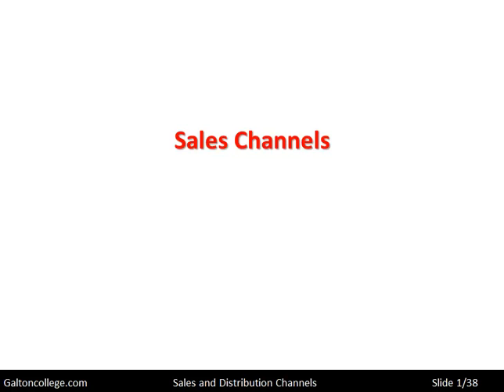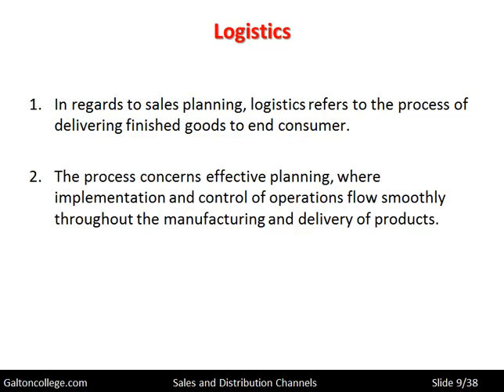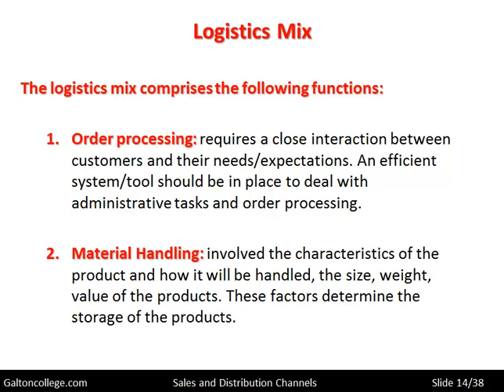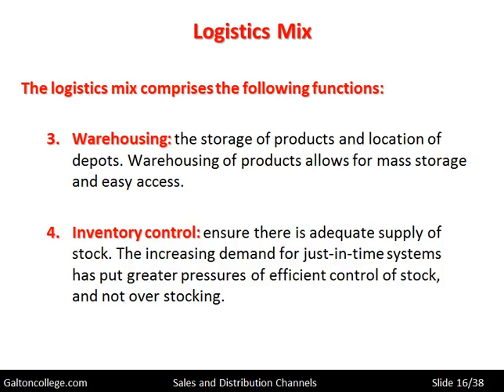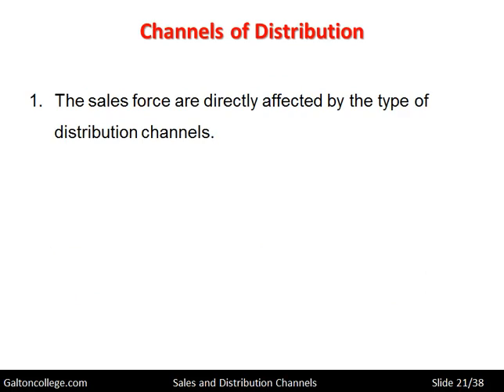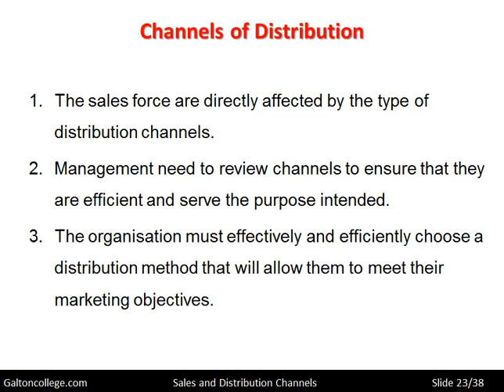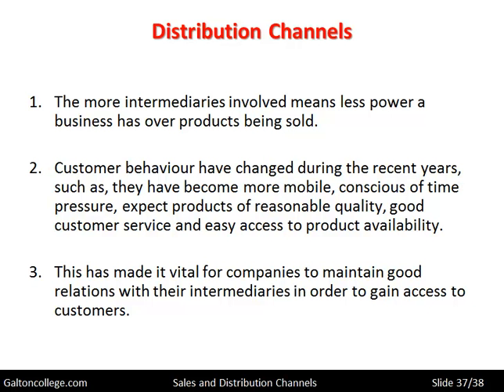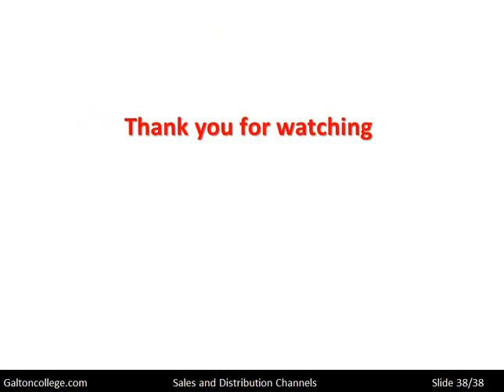Sales and Distribution Channels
Sales and Distribution Channels - A Study Video by Galton College

Sales and distribution channels are the path products take from their initial manufacturing stage to selling them to consumers. They help position the product in a competitive market and deliver value to customers.

In this 30-minute video, you will learn about the sales and distribution channels, such as:

The types and examples of sales and distribution channels
The advantages and disadvantages of each channel
The factors that influence the choice of channels
The best practices for managing and optimizing channels
This video is suitable for undergraduate and some postgraduate students who want to gain an insight into the topic of sales and distribution channels. It is designed to be supportive and helpful for students who are studying marketing, business, or related fields.

We recommend that you study this video in three sessions of 10 minutes each. You can pause, rewind, or replay the video as needed. You can also leave your comments or questions below.

To learn more about Galton College and our courses, please visit our

We hope you enjoy this video and find it useful for your studies! 😊